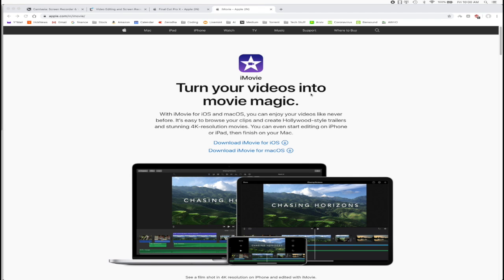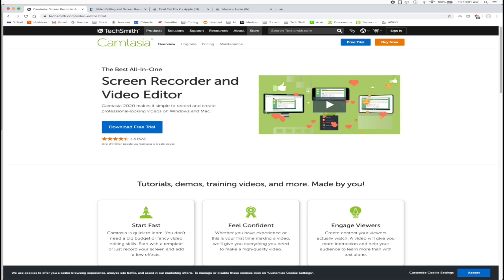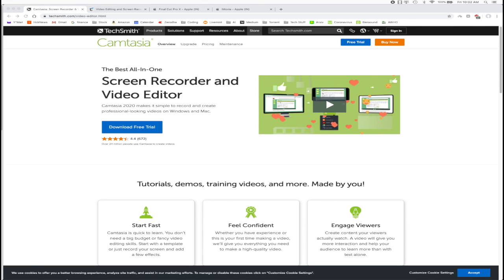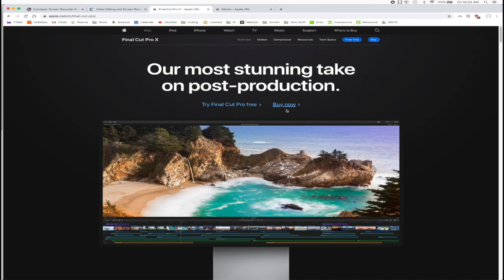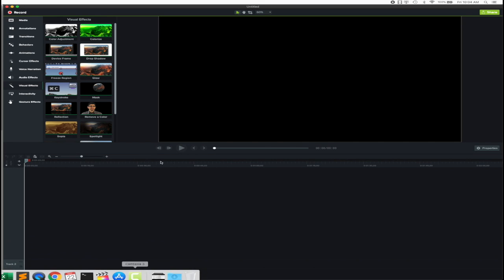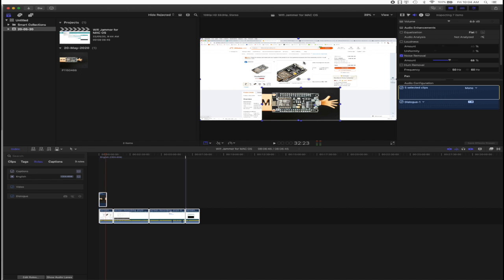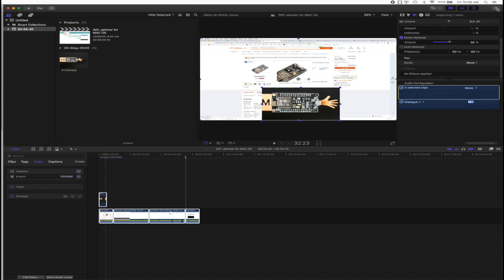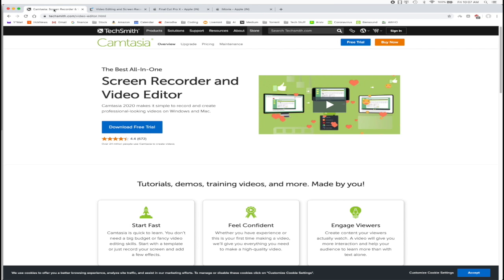Best Video Editing App (Macs)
This video is about Favourite Video editing Software for Macs
1.  Final Cut Pro
2.  Camtasia
3. Imovies
4. ScreenFlow